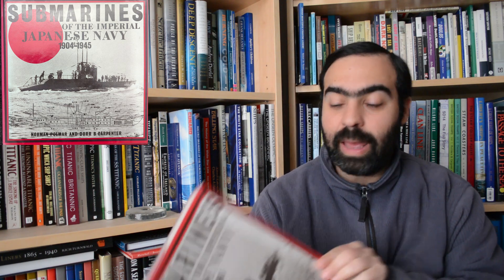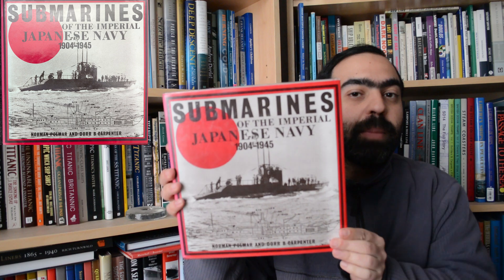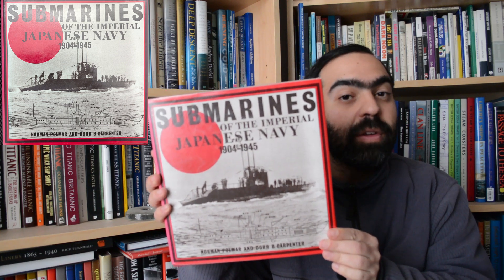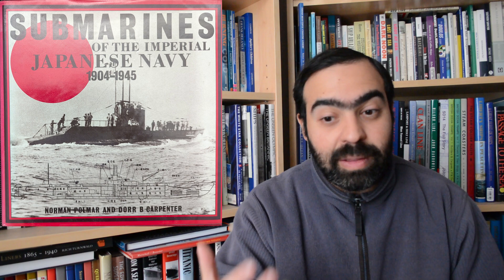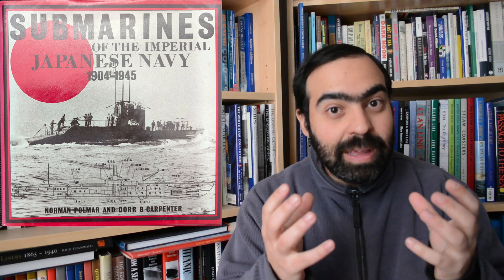Submarines of the Imperial Japanese Navy 1904-1945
This comprehensive book looks at the evolution of the submarine arm of the Japanese navy and its use in WW2. The second half of the book details the histories and main features of each class of submarine, all amply illustrated with photos and some line drawings.